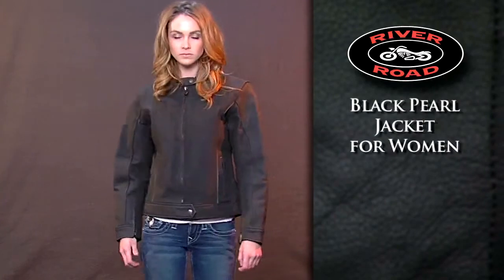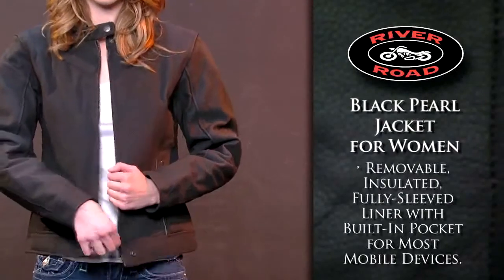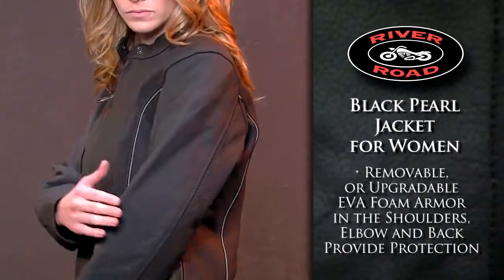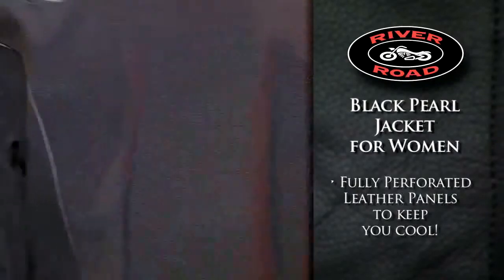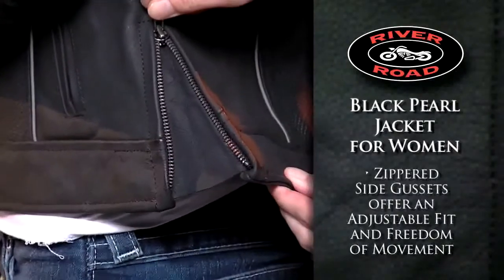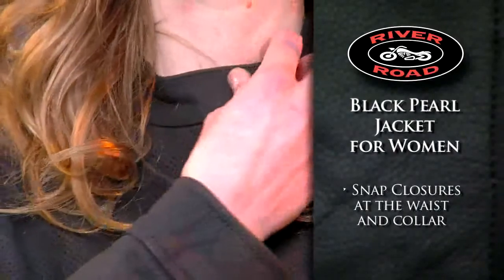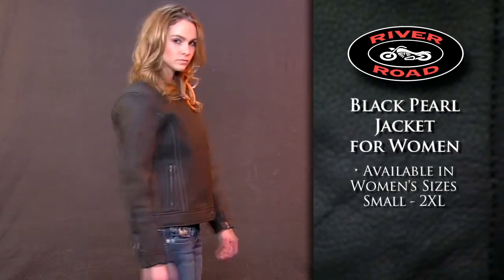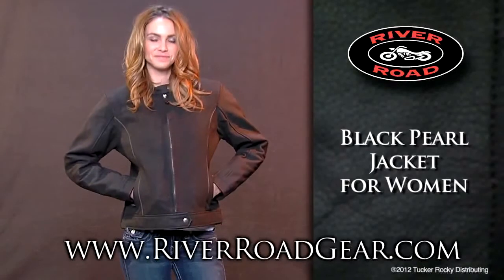River Road Black Pearl Jacket for Women at Bikebandit.com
Features
      -Premium, matte finish leather offers a great look and feel
      -The removable, insulated, fully-sleeved liner has a built-in pocket for most mobile devices
      -Protection comes from removable or upgradable EVA foam armor in the shoulders, elbows and back
      -Fully perforated leather panels on front, back and under arms keep you cool
      -Reflective piping on front and back gives increased visibility
      -Zippered side gussets offer an adjustable fit and increased freedom of movement
      -Snap tab closures on waist and collar provide a secure fit